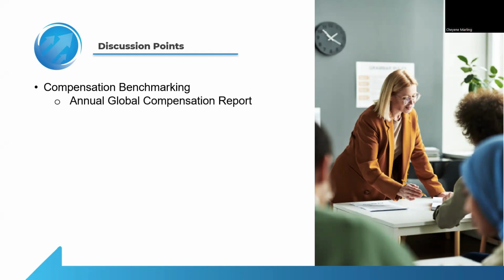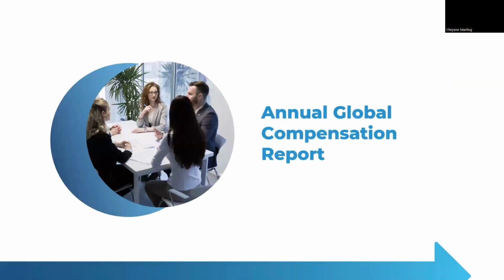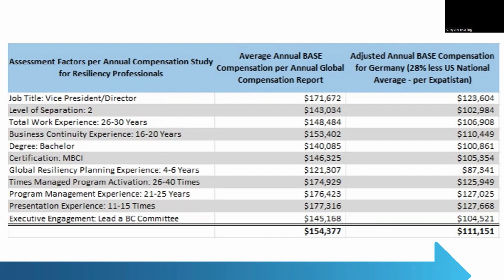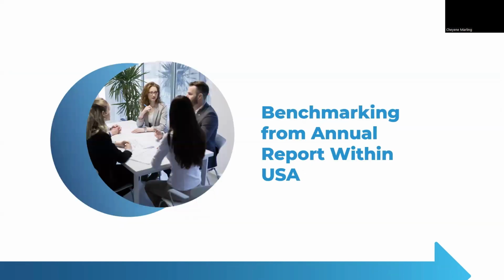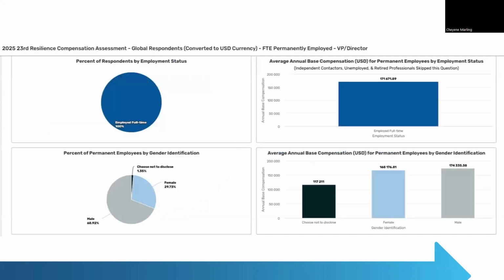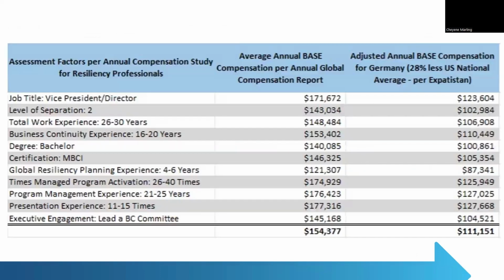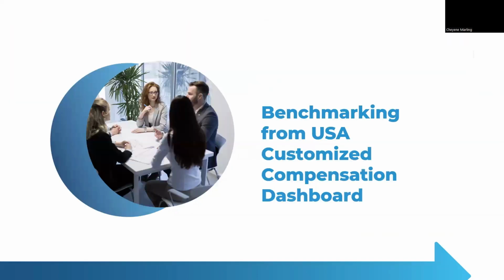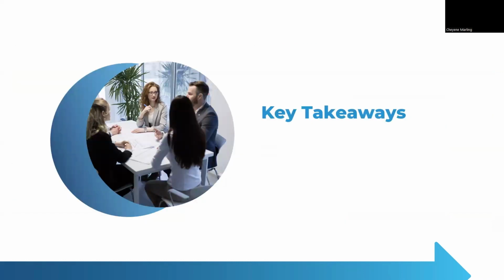Compensation Benchmarking: How to use our Compensation Data to Benchmarking Compensations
Listen to this video to learn how to use our annual compensation data findings to help benchmark for fair and marketable compensation.

Key Takeaways:
- Review the entire report/dashboard and assess your own earning potential
- Our complimentary report is filled with key insights & pro tips – Dig in!
- Don’t just stop at a compensation assessment – Use our data to strategize your career goals
- Use our sample benchmarking methodology to determine your fair compensation or a marketable compensation to attract new hires or retain top talent
- Share our annual Resiliency Compensation Study with friends so they may confidentially participate to receive their own dashboard.

*Notes
- This same compensation benchmarking exercise may also be applied to data findings for independent/self-employed contract consultants.
- A complimentary download of the 2025 compensation report is available